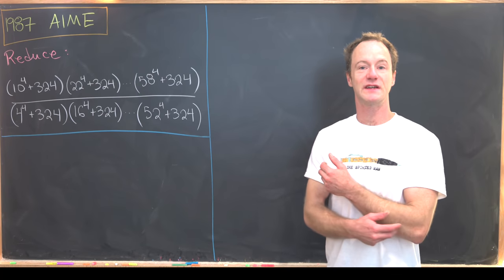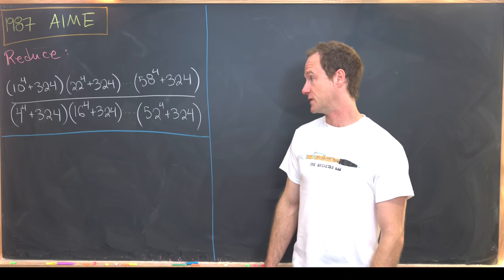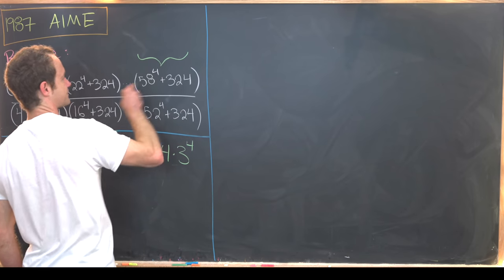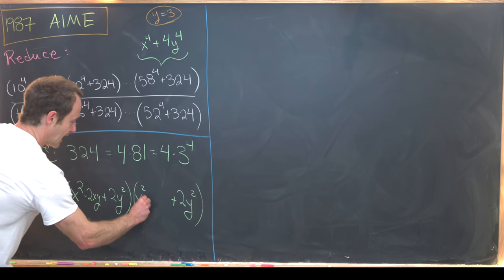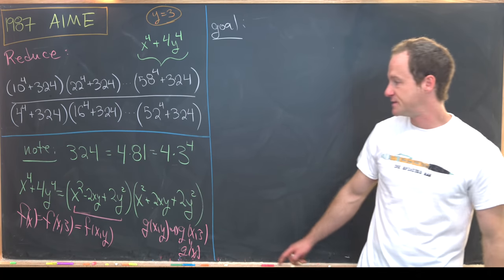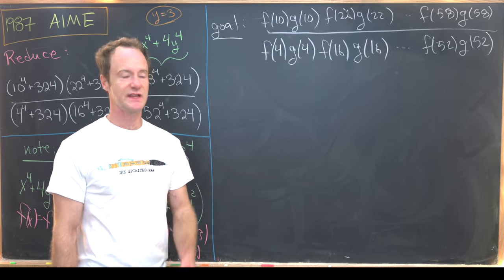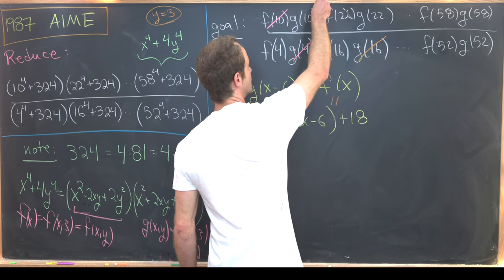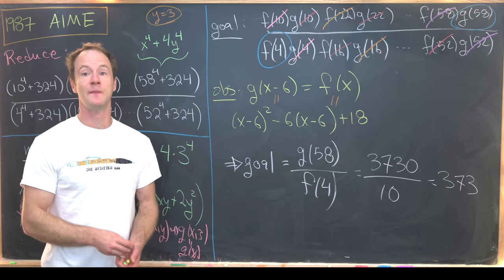A crazy arithmetic problem!